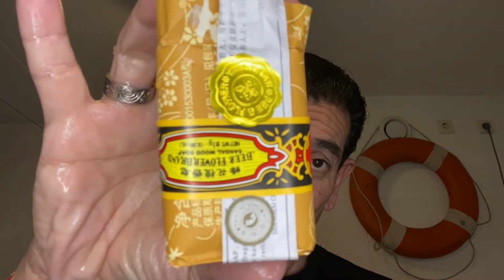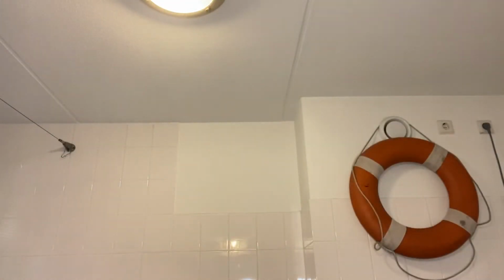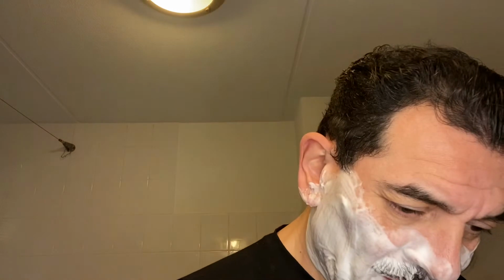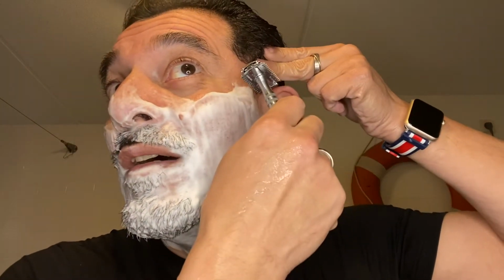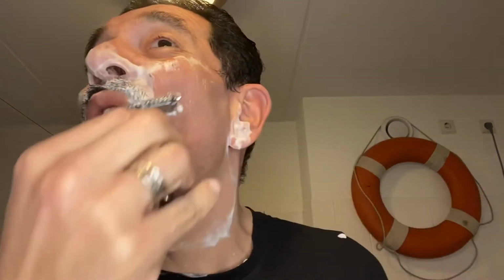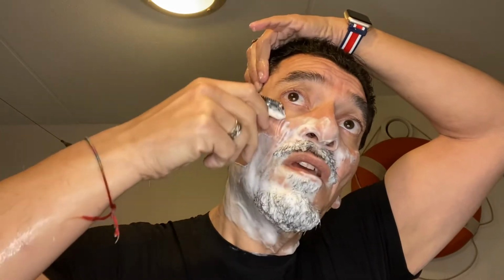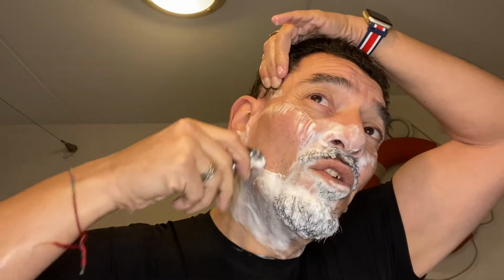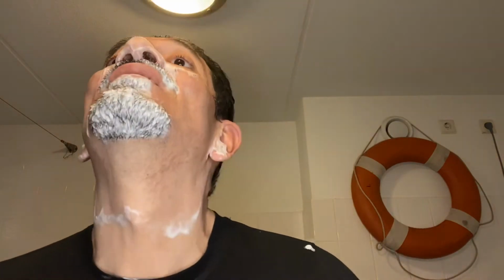Take 30 The Onebilt from Cooper vs a bar of soap (ginseng) review